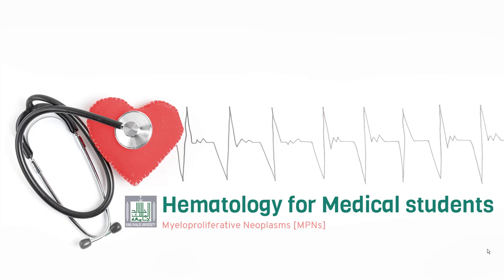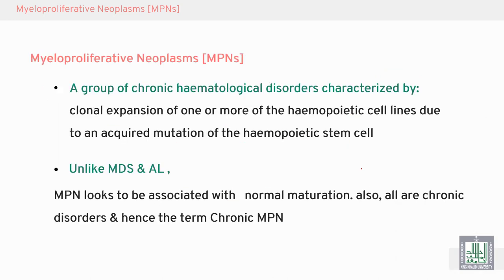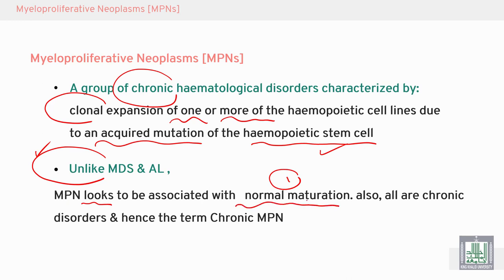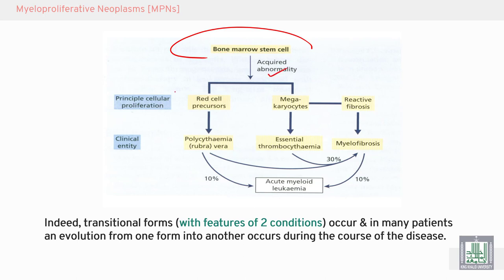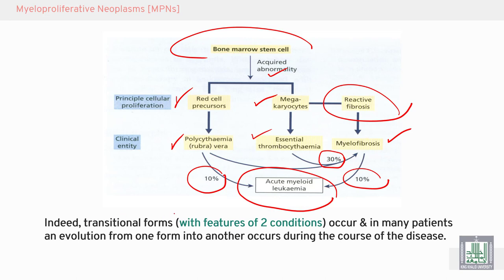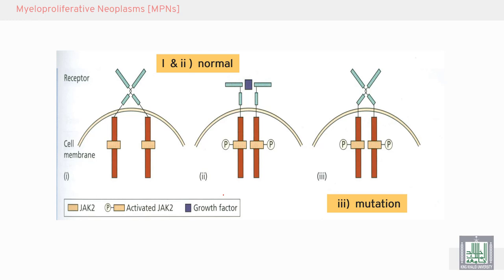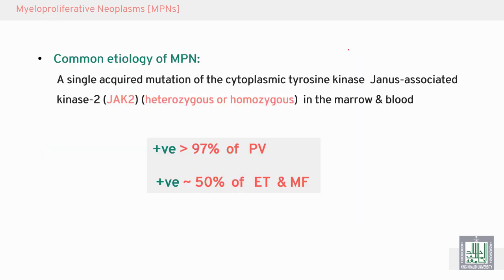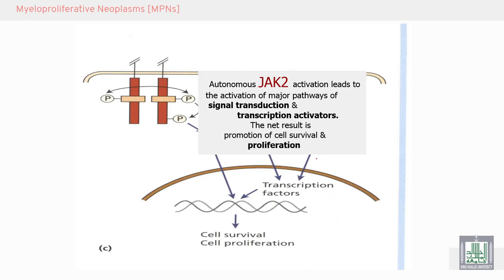Pathology Hematology | 25 | Myeloproliferative neoplasms (MPNs) -1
الدرس 25 : Myeloproliferative neoplasms (MPNs) -1
الهدف من الدرس :
What are MPNs?
Discuss the pathogenesis of MPNs